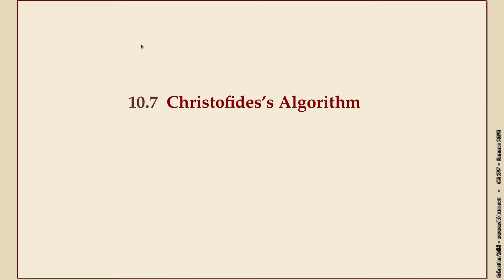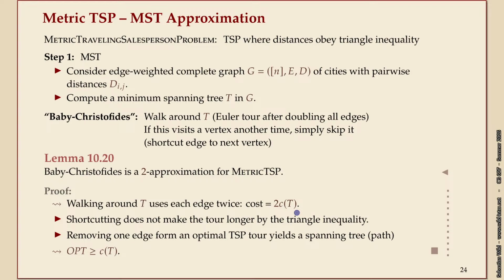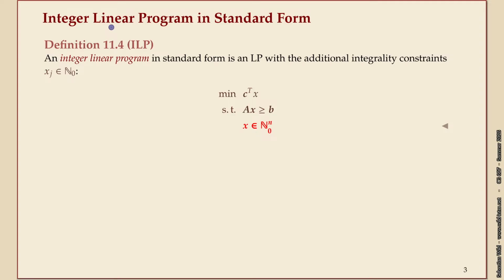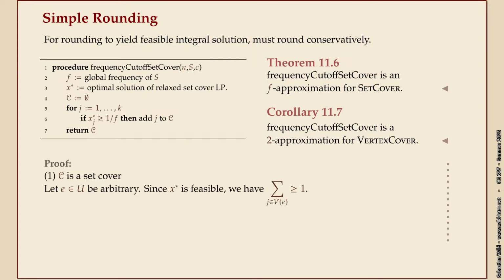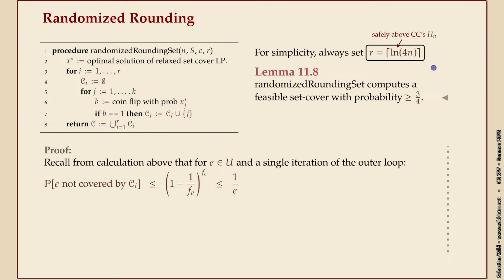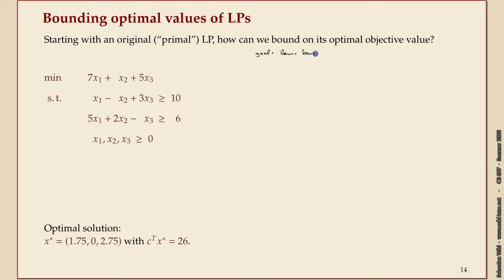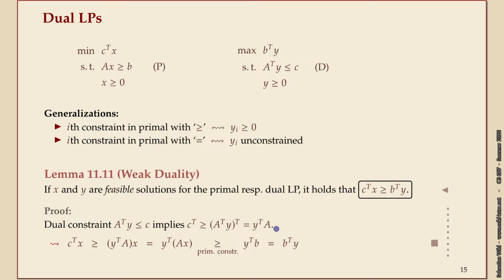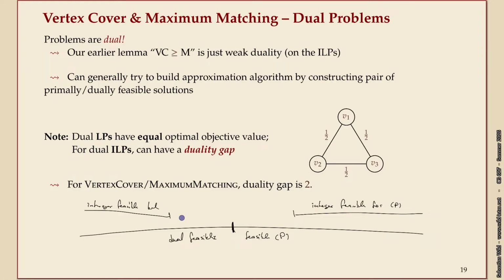Advanced Algorithms Summer 2025 Lecture 21